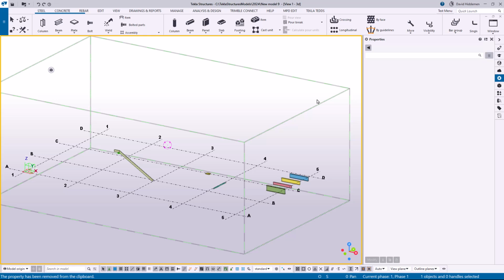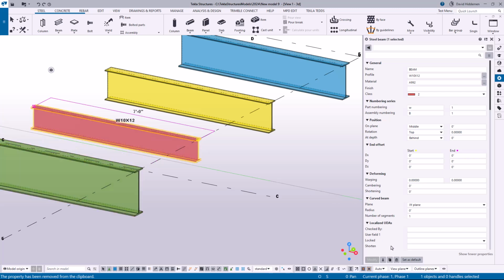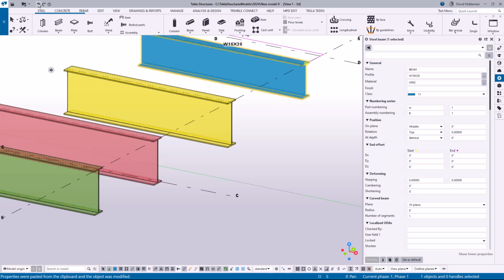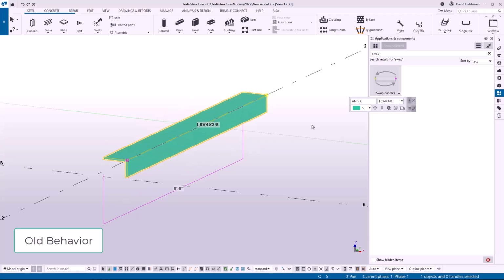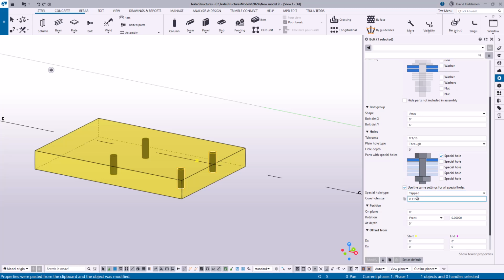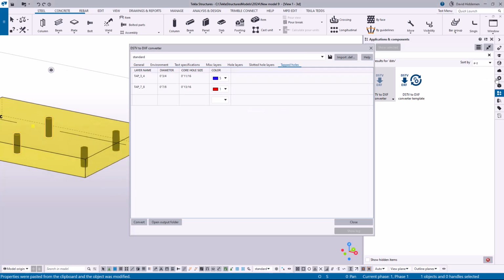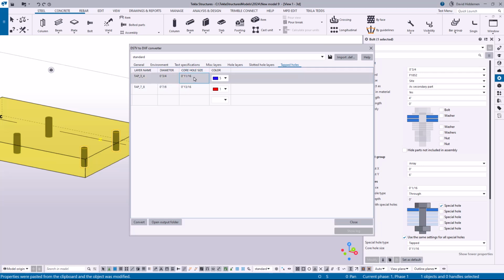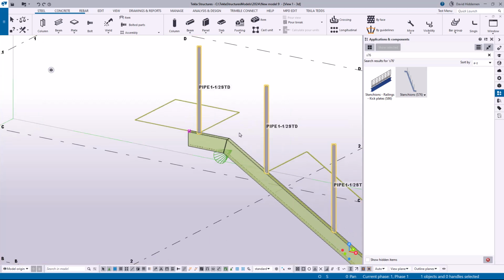Tekla Structures - 2024 SP4 Enhancements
Tekla Structures 2024 introduced a new method to copy properties to the clipboard. Service Pack 4 was released recently with a new method for copying individual properties to the clipboard along with a few other enhancements worth looking at.